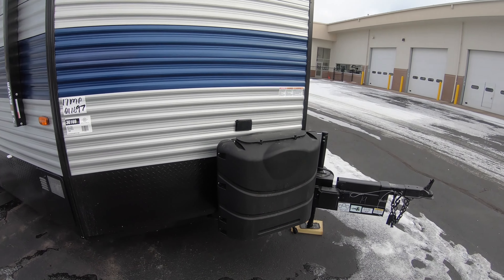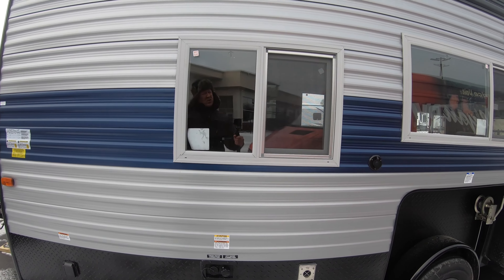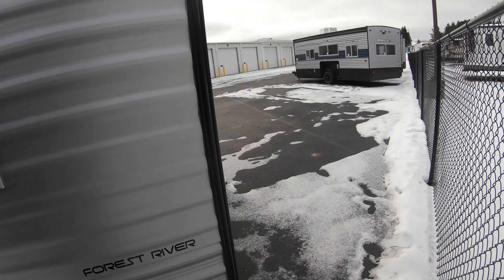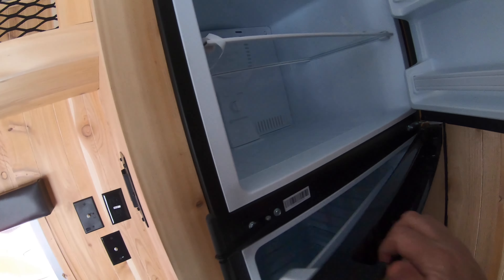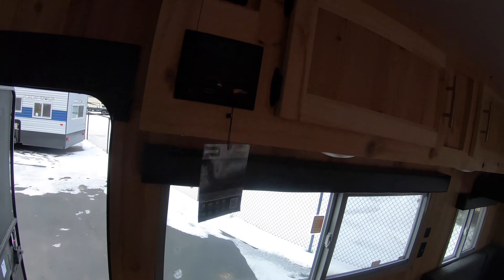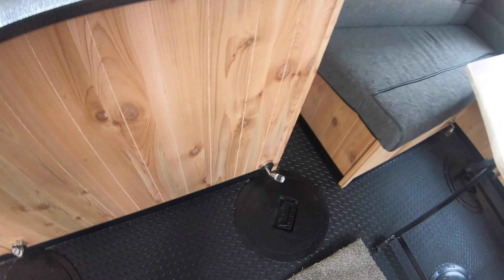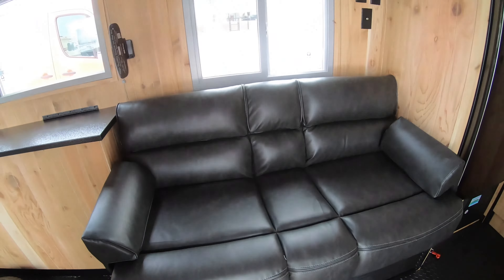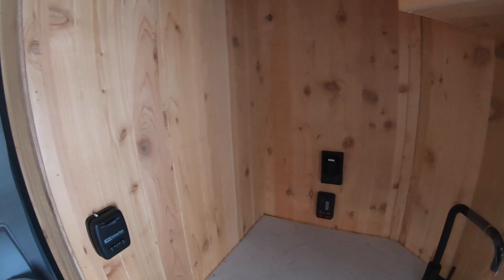2021 Grey Wolf 17MP Fish House with Outdoorsmen Edition!